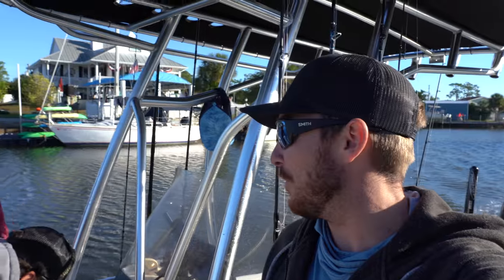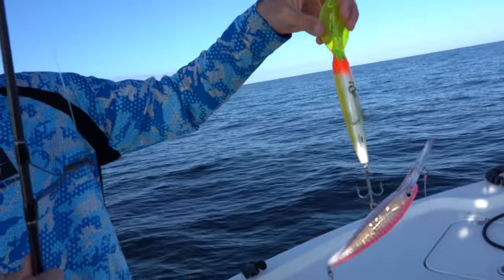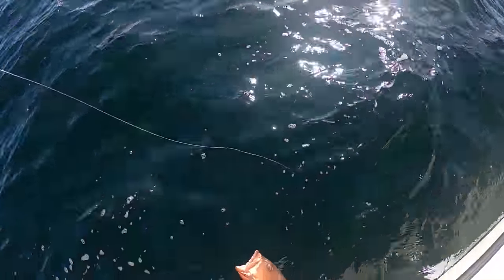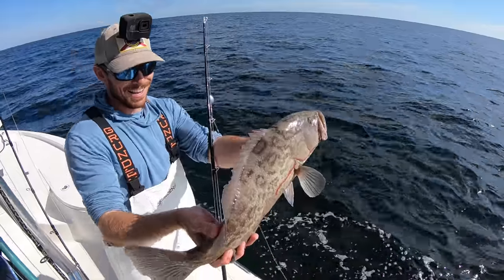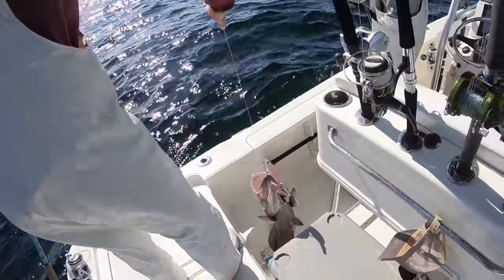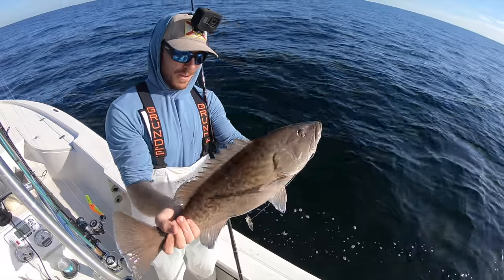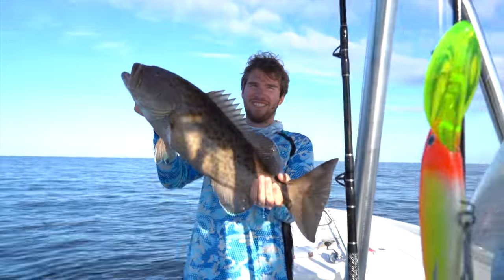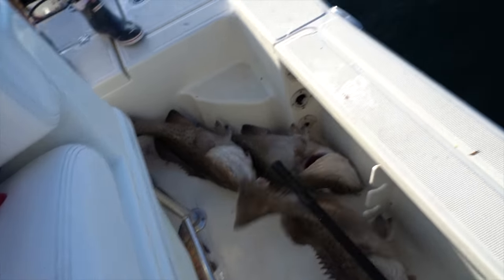Trolling HUGE LURES for Aggressive Deep Sea Fish!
We were trolling some Huge Lures for some aggressive deep sea fish! These trolling plugs attract some big strikes by deep sea species like gag grouper and cobia. We also use live bait to catch some stud gag grouper in the gulf of mexico! Such a great trip and a memorable day of deep sea fishing.

▬▬▬▬▬▬Reel Recommendations▬▬▬▬▬▬▬
►My Favorite Big Spinning Reel
►My Favorite Mid-Sized Spinning Reel
►My Favorite Little Spinning Reel

►Great Flats Lure: